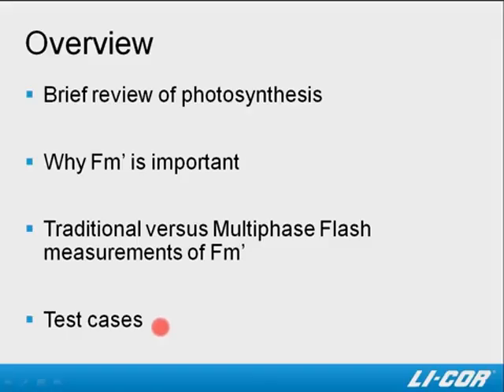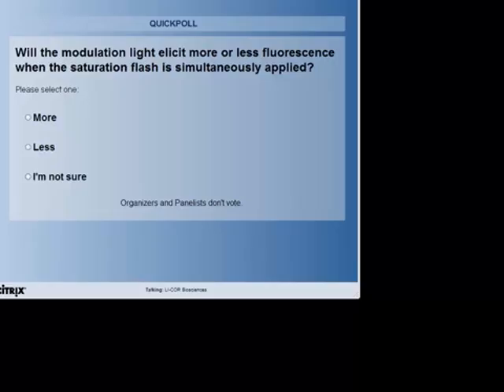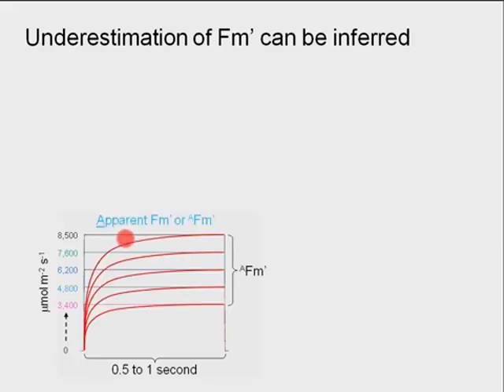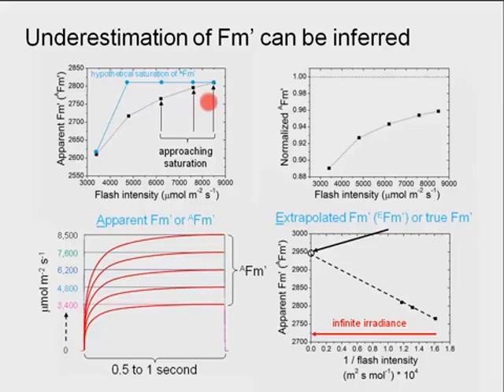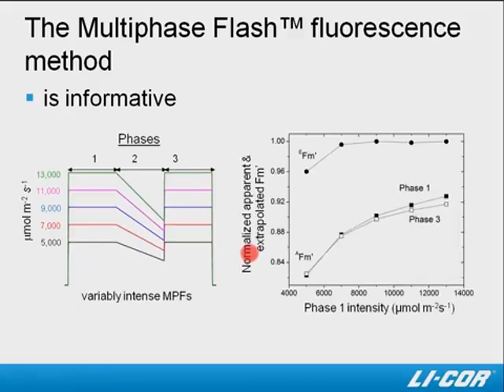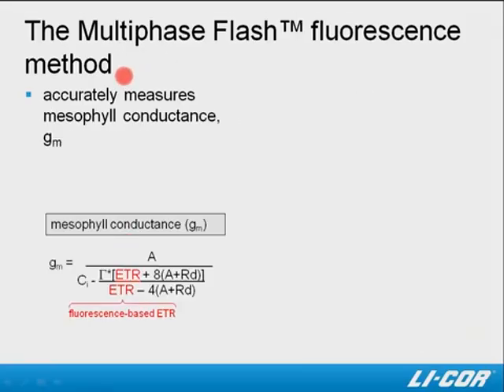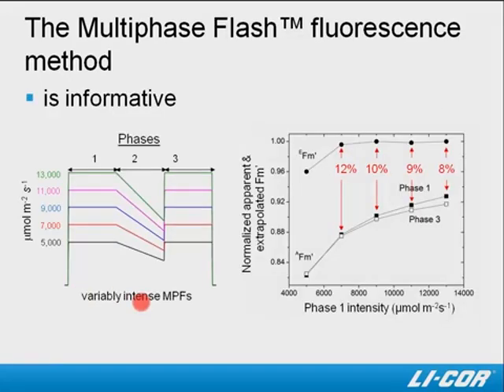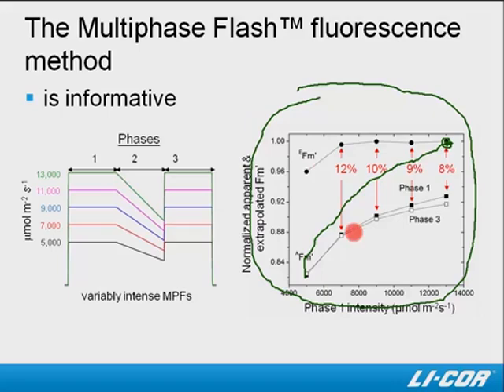Why Accurate Fm′ is Important to Photosynthesis Research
This webinar will introduce an innovative technique called Multiphase Flash